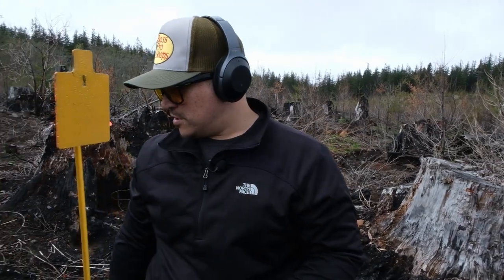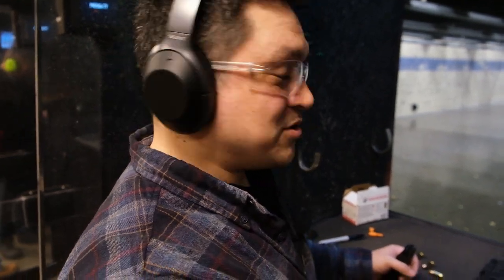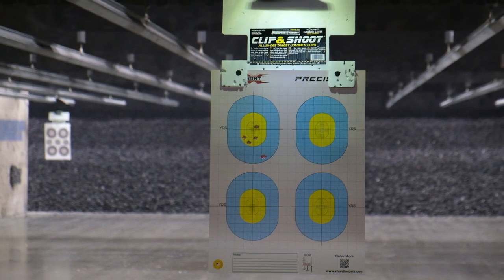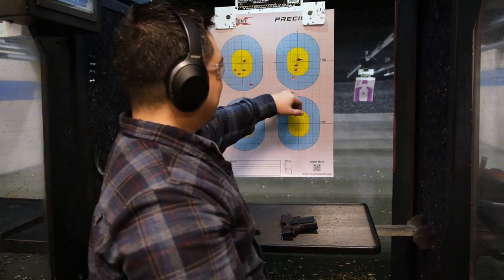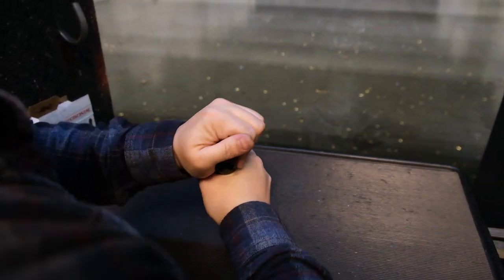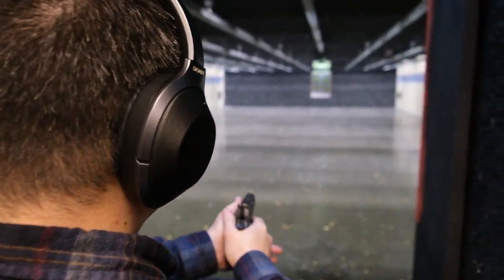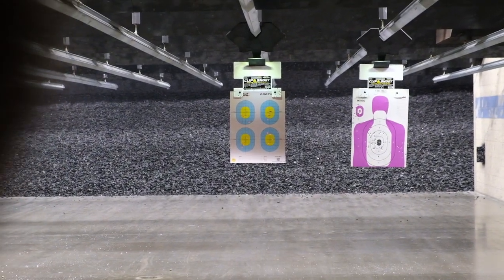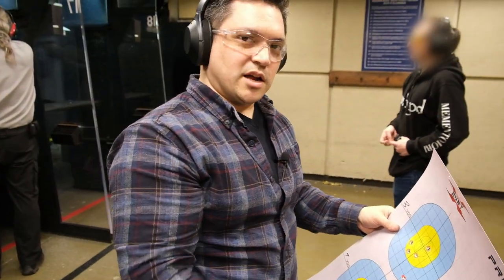RIA BBR 3.10 | Behind the Scenes | Kinda Disappointing!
On today's episode we bring you a behind the scenes look of our time at the range with the Rock Island Armory BBR (Baby Rock) 3.10. Is it a micro 1911?  Tune in to find out!

$1 - Pledge what you can!

Our goal is to give you honest and thorough reviews, so that you can make an educated decision for you and your family's safety.

Exercise your first amendment too.
We Love hearing from our viewers, be sure to leave us a comment in the comment section below.